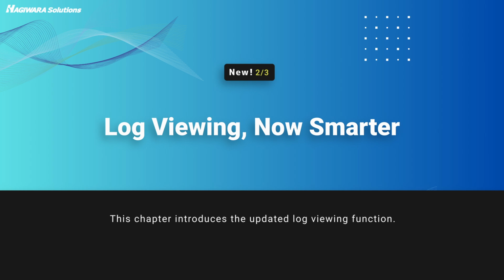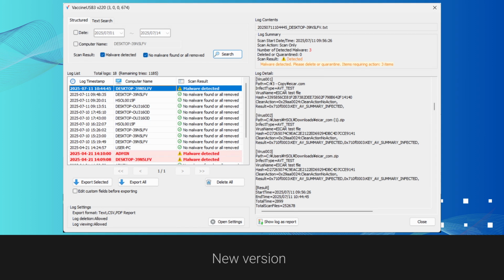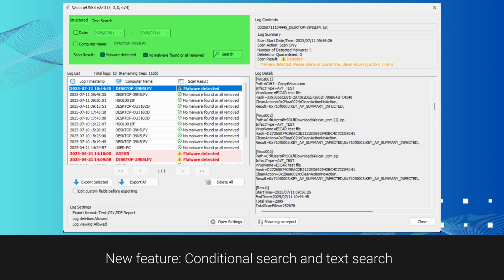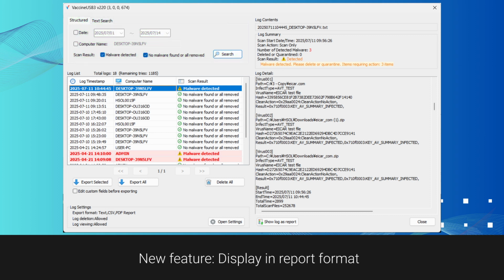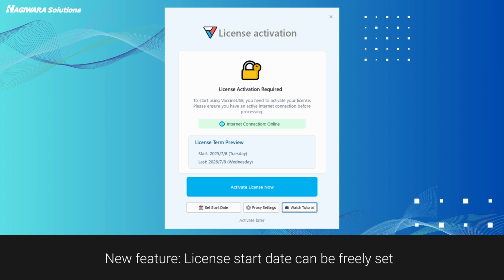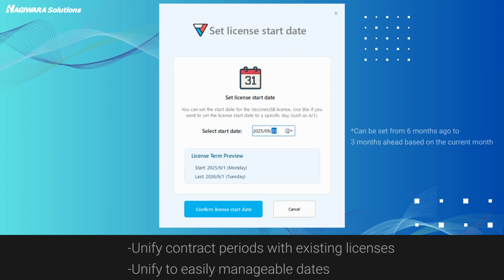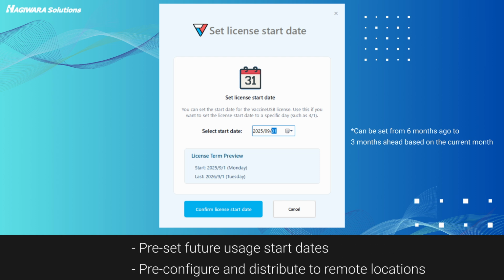[UPDATE] Introducing VaccineUSB3 Version 220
[Version 220 Download Site]

[Chapter]
0:00 Introduction
0:24 New Scan Engine Installed!
1:17 Log Viewing, Now Smarter!
2:15 License Management Has Evolved!

[Vaccine USB feature addition/improvement request form]
Please send us your requests for adding or improving Vaccine USB features.